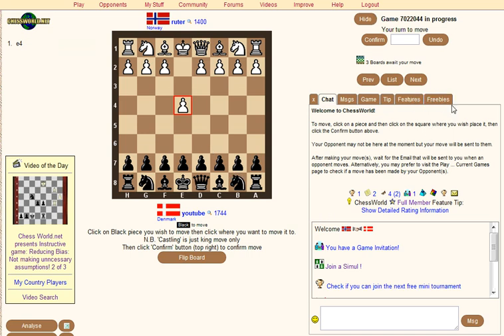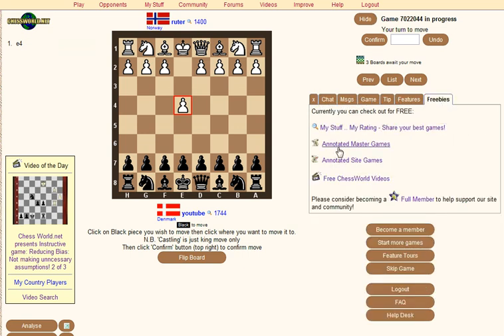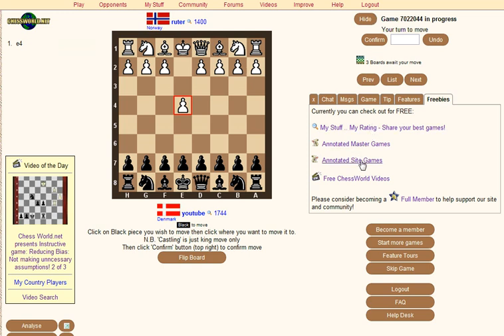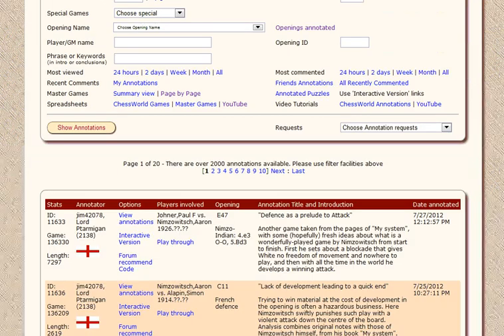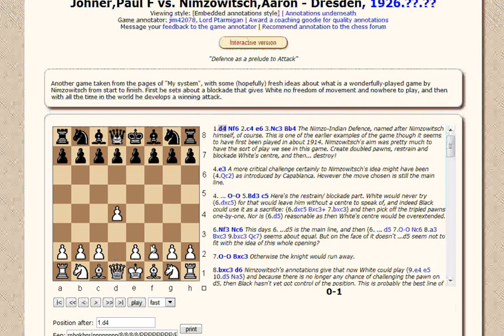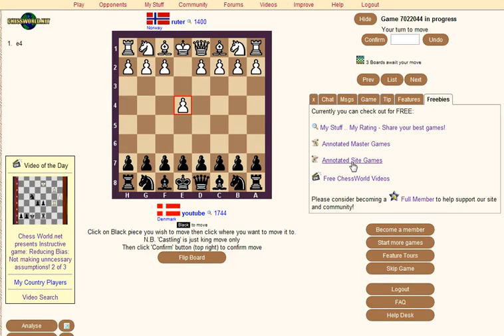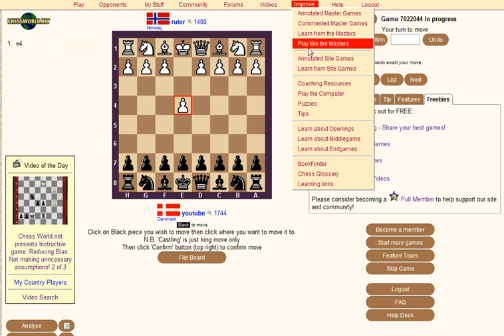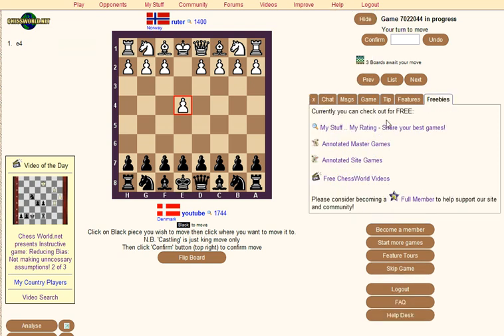Chess World.net: Free Annotated games available on the Freebies Tab of